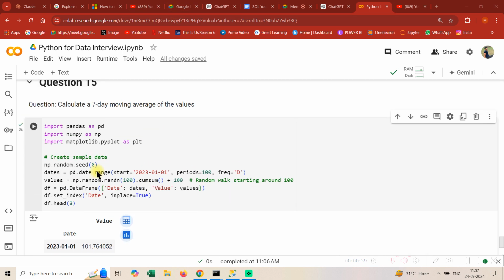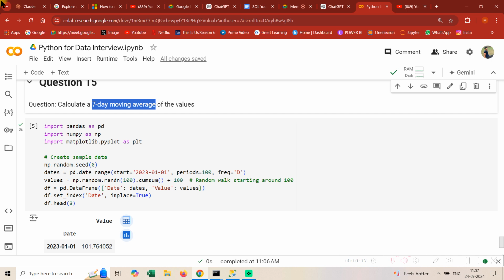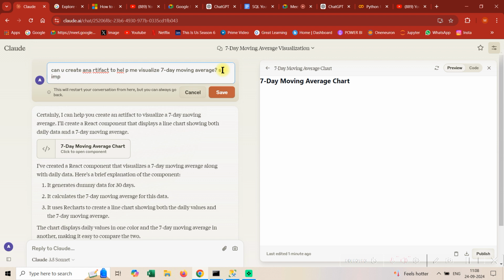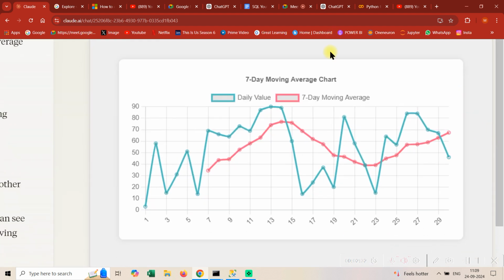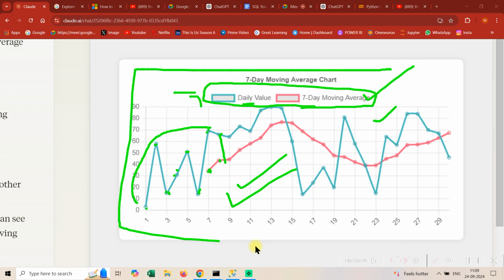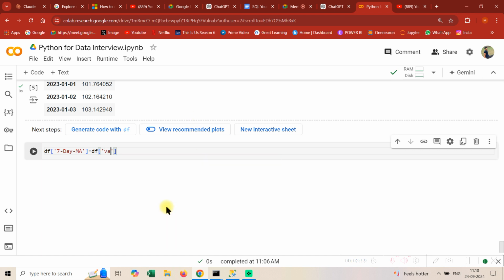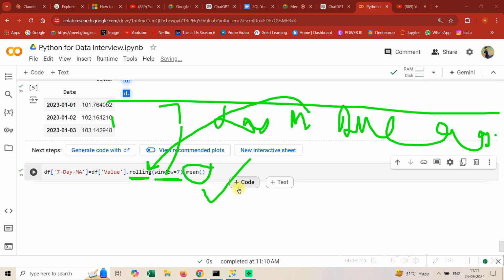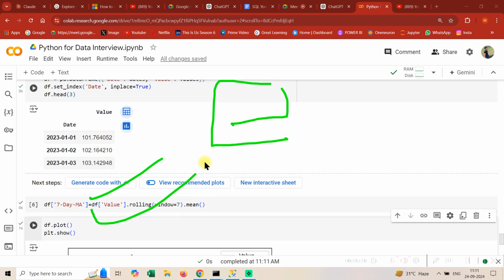Python for Data Science Interview |Question 15 | Python for Data Analytics Interview